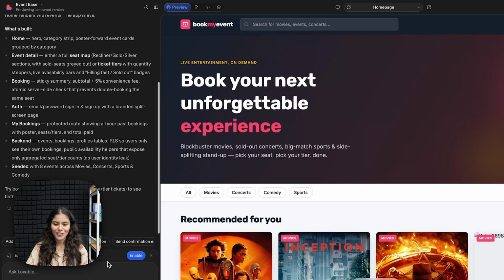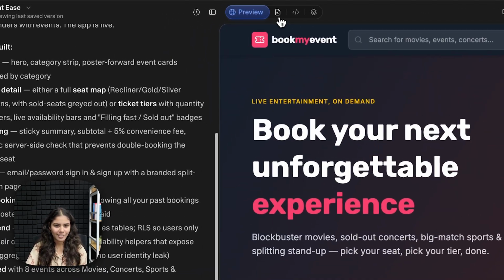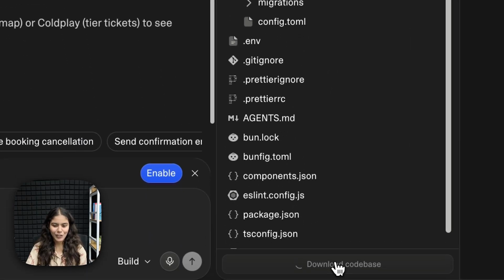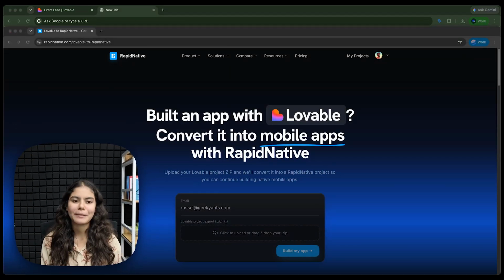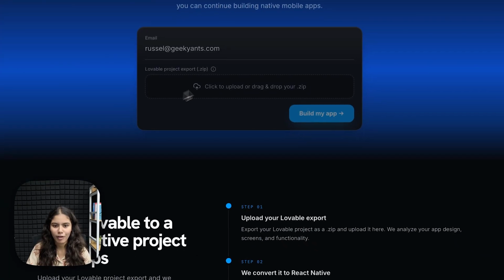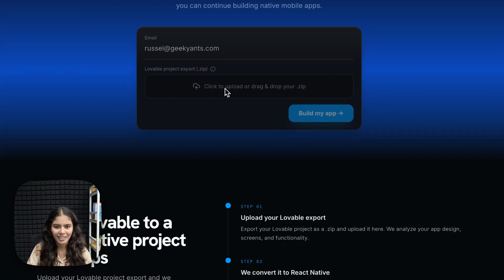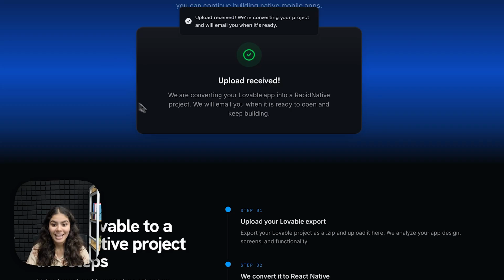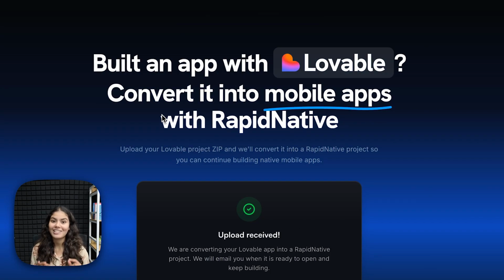Get Your Lovable App on the App Store with RapidNative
Get your Lovable app on the App Store and Play Store as a real mobile app with RapidNative. Not a web wrapper, not a PWA, a genuine native React Native app you can publish to iOS and Android.

Most tools just wrap your Lovable web project in a shell. RapidNative rebuilds it as a real React Native + Expo app, with native navigation, gestures, animations, and device APIs like the camera and push notifications. You get the full source code and no vendor lock-in, ready to ship to the App Store and Google Play.

If you built your project in Lovable and want it live in the stores as an actual native app, this is the fastest path. Existing Supabase backends carry over with no data migration, the conversion is free, and you only use credits if you keep building with AI inside RapidNative.

Lovable to App Store, Lovable to Play Store, Lovable to React Native, deploy Lovable app, real native app not web app, RapidNative.

Drop your questions in the comments and I'll help out.